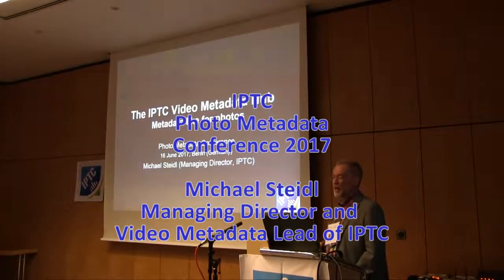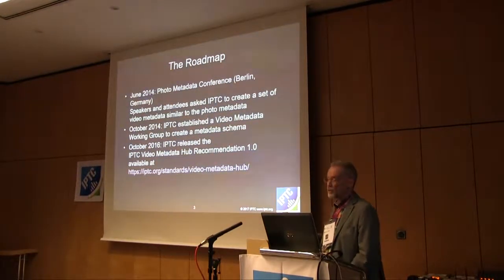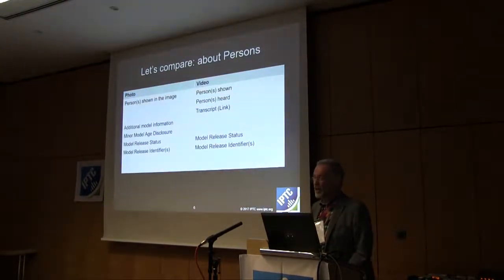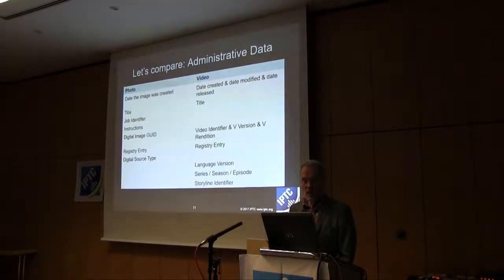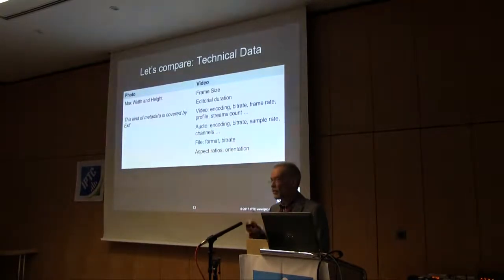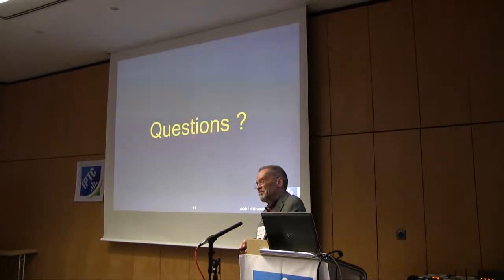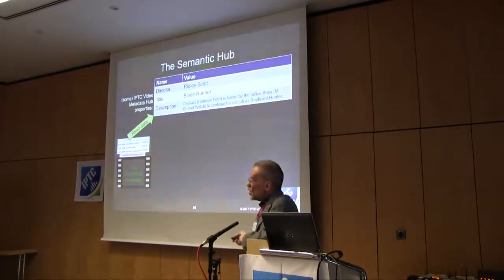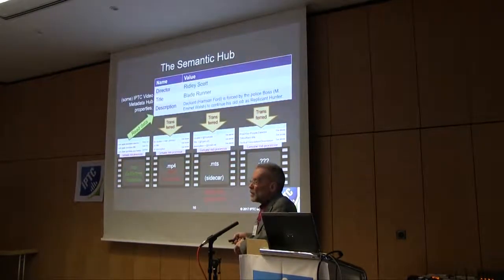IPTC Photo Metadata Conference 2017 Steidl